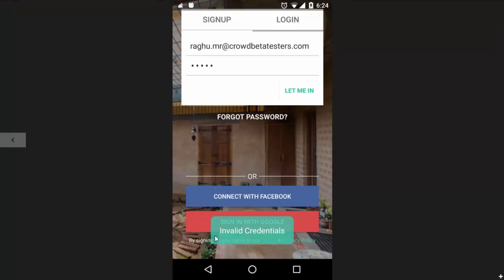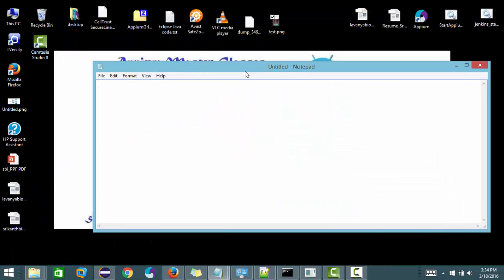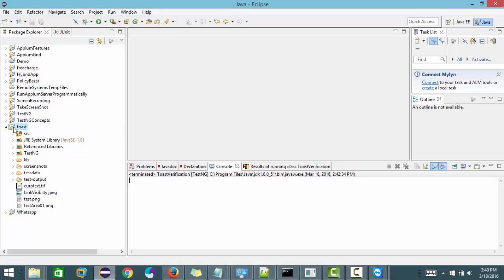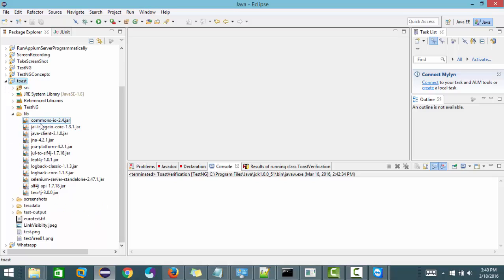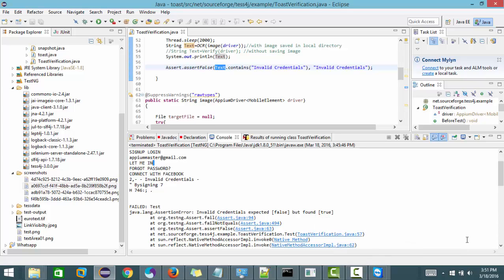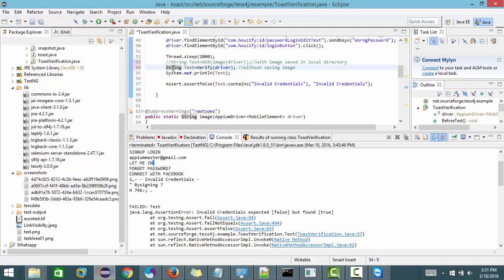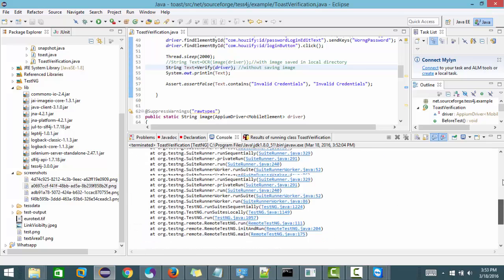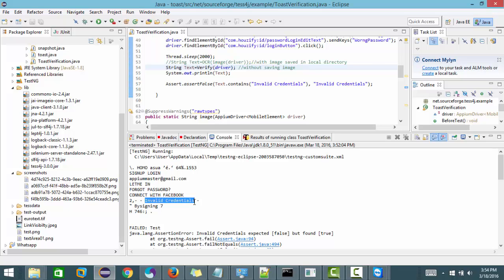Appium Tutorial :- Verify Toast Message using OCR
Using tess4j jars